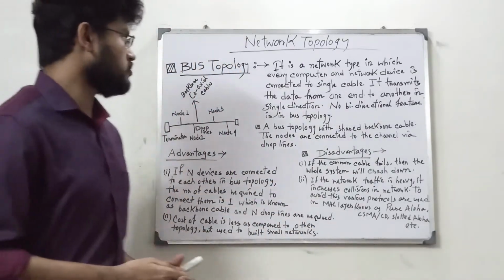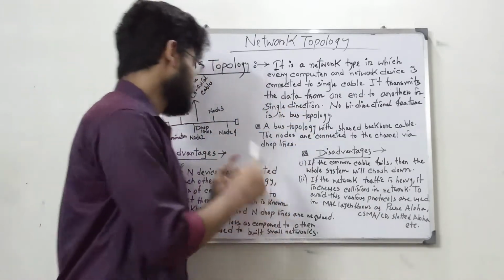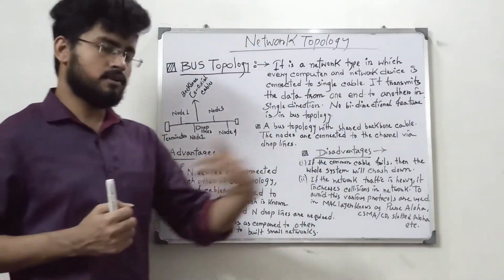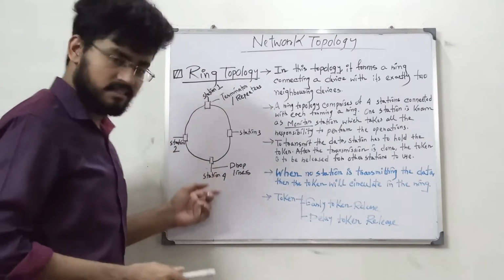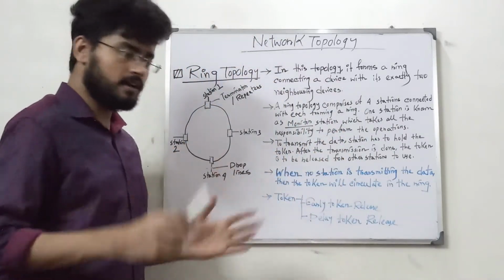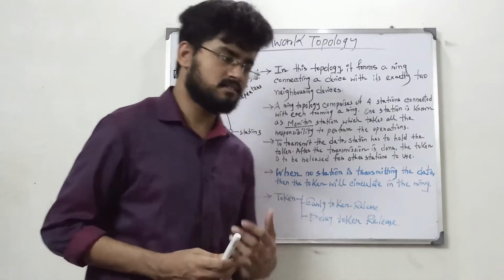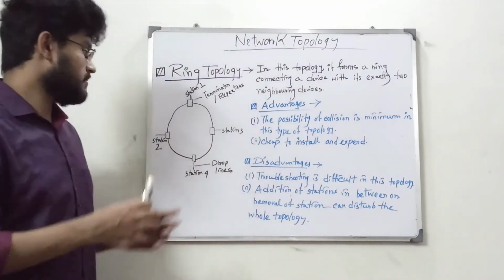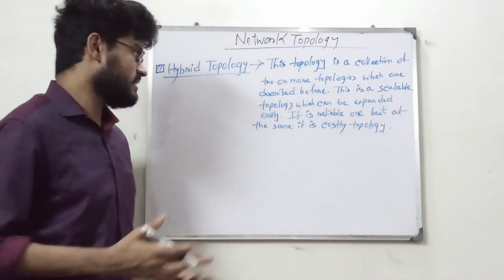NETWORK TOPOLOGY : BUS, RING AND HYBRID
The arrangement of a network which comprises of nodes and connecting lines via sender and receiver is referred as Network Topology.In this lecture,we have discussed about the Bus, Ring and Hybrid Topology.

1.Bus Topology :-
Bus topology is a network type in which every computer and network device is connected to single cable. It transmits the data from one end to another in single direction. No bi-directional feature is in bus topology.The nodes are connected to the channel via drop lines.
If N devices are connected to each other in bus topology, then the number of cables required to connect them is 1 which is known as backbone cable and N drop lines are required.

2.Ring Topology:-
In this topology, it forms a ring connecting a devices with its exactly two neighboring devices.
The following operations takes place in ring topology are :
a.One station is known as monitor station which takes all the responsibility to perform the operations.
b.To transmit the data, station has to hold the token. After the transmission is done, the token is to be released for other stations to use.
c.When no station is transmitting the data, then the token will circulate in the ring.
d.There are two types of token release techniques : Early token release releases the token just after the transmitting the data and Delay token release releases the token after the acknowledgement is received from the receiver.

3.Hybrid Topology:-
This topology is a collection of two or more topologies. This is a scalable topology which can be expanded easily. It is reliable one but at the same it is a costly topology.